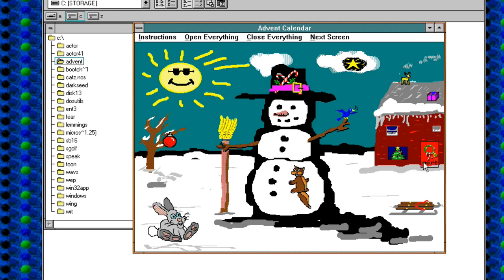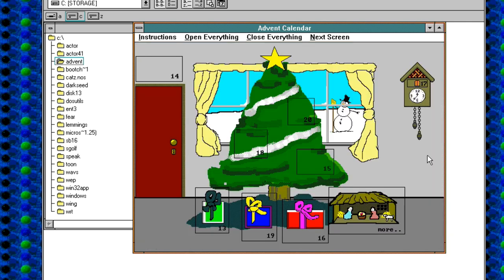1990 Windows Advent Calendar Day 13 | Nostalgia Nerd Extra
Welcome to the Windows 3.1 Advent Calendar, fresh for 2018.